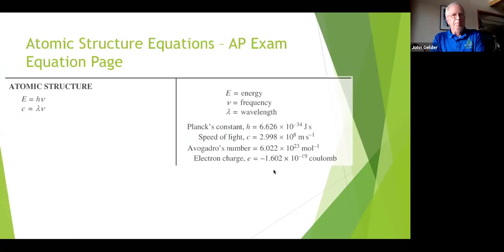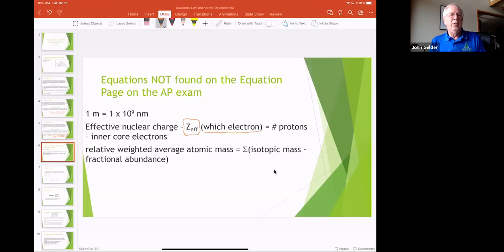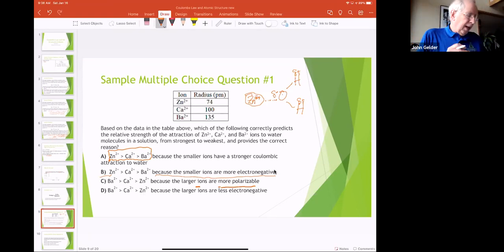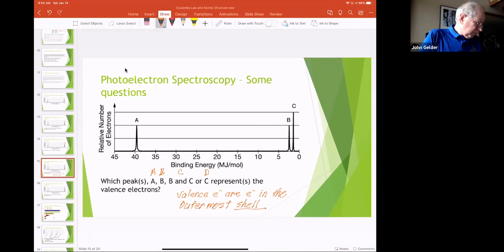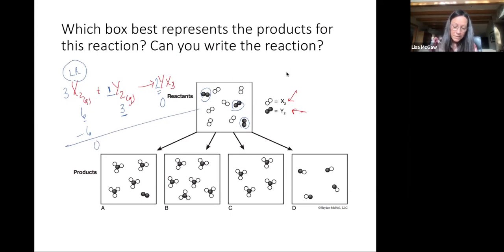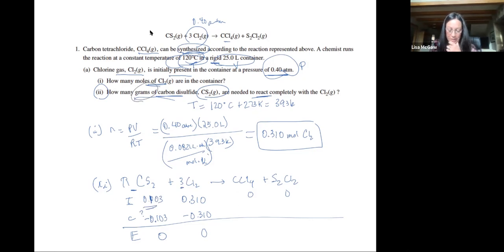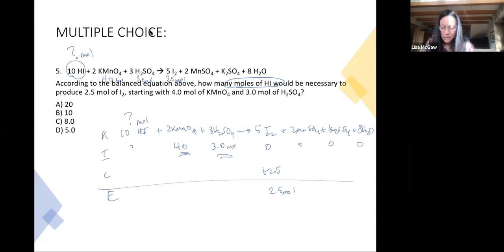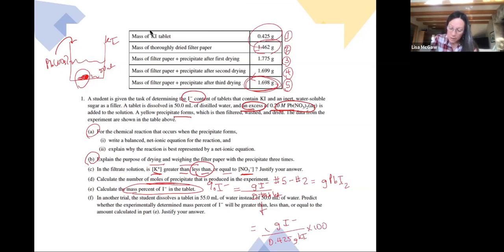AP Chemistry Content Review Session #1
Topics: Coulomb's Law, the Structure of Atoms, and Photoelectron Emission Spectroscopy (PES), Chemical Stoichiometry - The Mole

Presenters:  Dr. John Gelder, Former Chief Reader; Lisa McGaw, AP Chemistry Question Leader, Dallas, TX